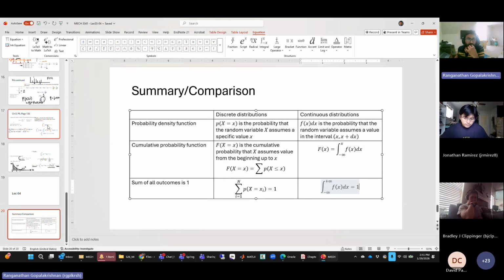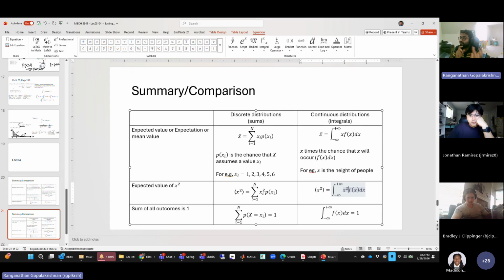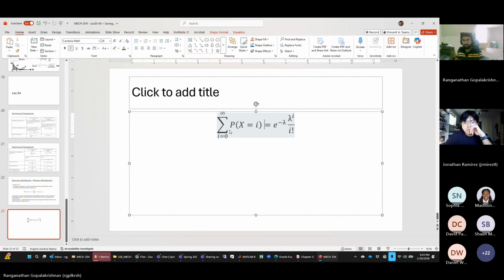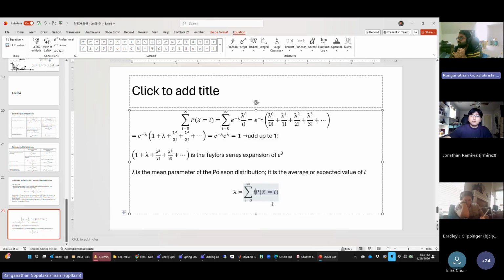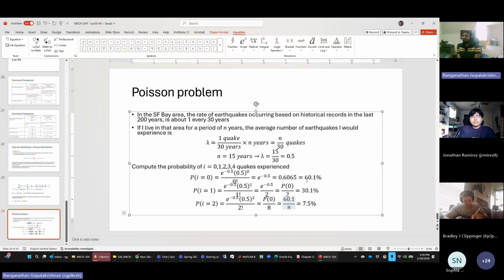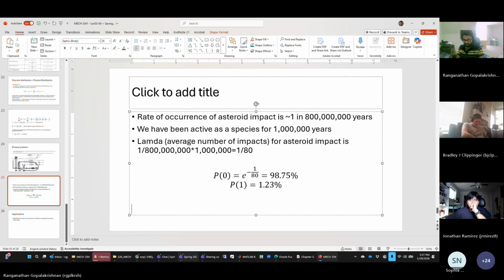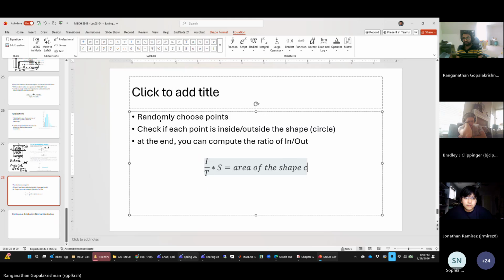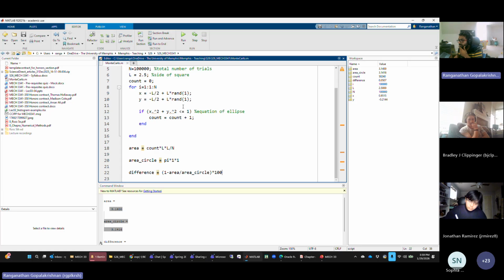Numerical Methods and Statistics course Lec04 - Statistics part 4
Lec04
Ch. 4 and 5 from Ross 5/e
Discrete vs Continuous Random variables
Poisson Distribution
Uniform Distribution